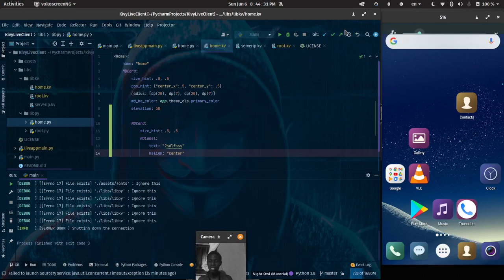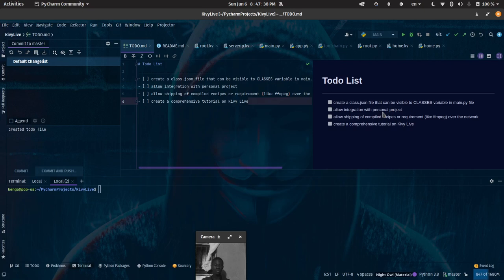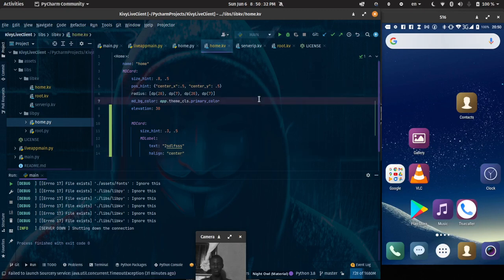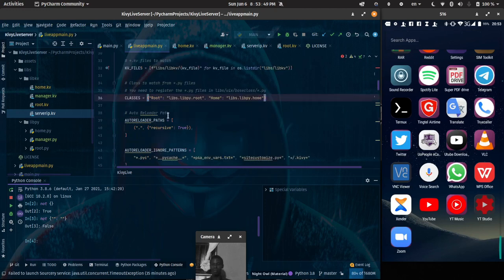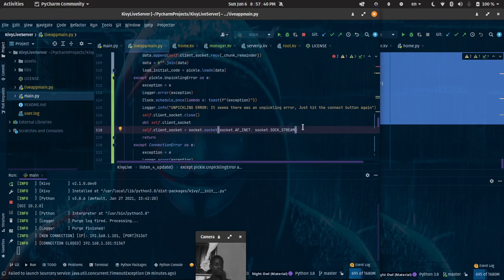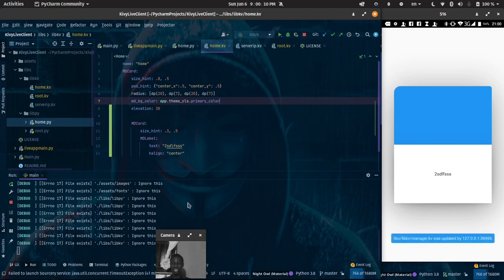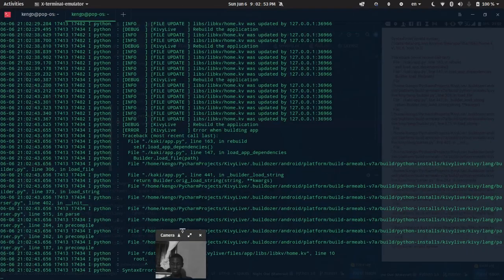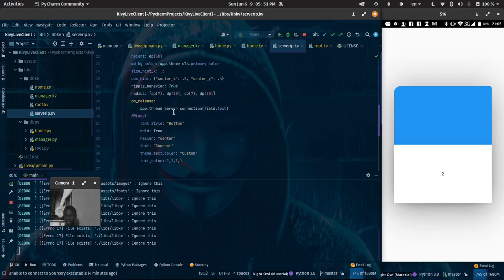Kivy Android Hotreloader (Kivy Live UI) explained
Thanks a lot guys for the love, 100 subscribers and still counting.

# Todo List
- [ ] create a class.json file that can be visible to CLASSES variable in main.py file
- [ ] allow integration with personal project
- [ ] allow shipping of compiled recipes or requirement (like ffmpeg) over the network
- [ ] create a comprehensive tutorial on Kivy Live